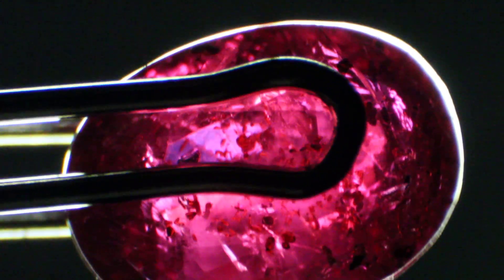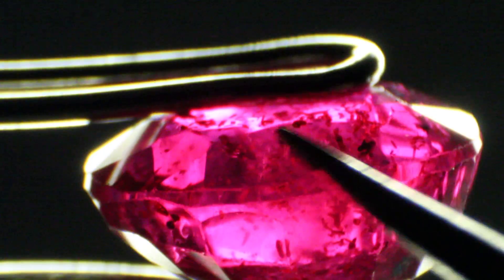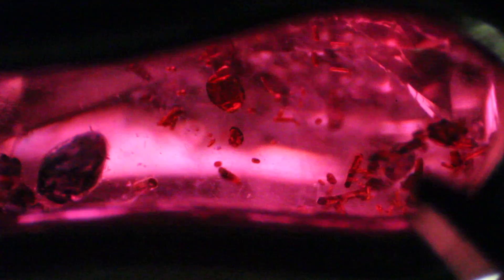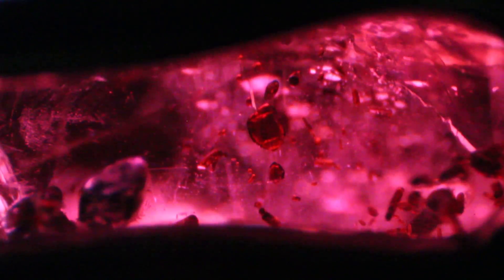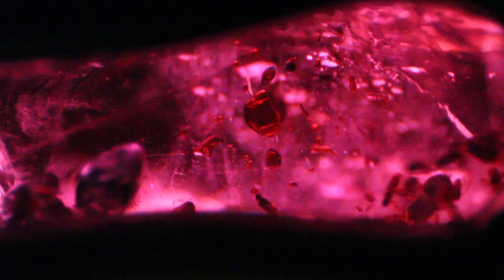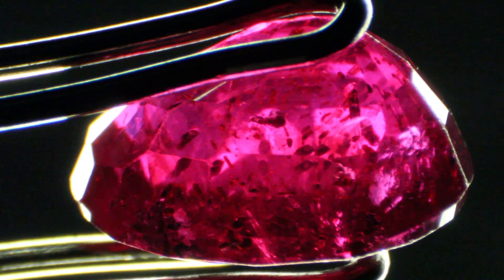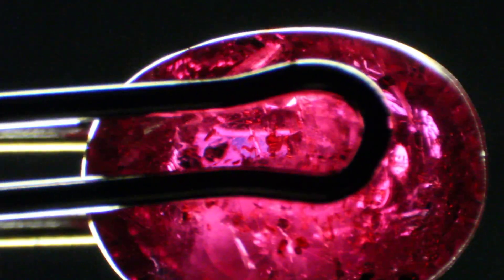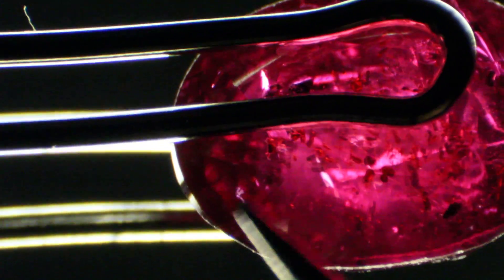Inclusions you might find in a Ruby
Here we have a Natural unheated Ruby(origin is probably from Llakaka based on its inclusions-but I am not an expert on origin). When we observe this Ruby we find that the inclusions are undisturbed. We do find rutile also known as "silk", which is a natural inclusion commonly found in corundums(ruby and sapphire) and we find that there are nice euhedral shaped rutile inclusions. When we observed this ruby host, we find that the Rutile is undissolved and in a needle format that is intact and undisturbed. Because rutile has a lower melting point than the ruby, it would dissolve and be broken or be completely obliterated during the heating process. But because the rutile is so fine in the cloud I shoed in the video, along with the brownish red euhedral shaped rutile crystals that are undisturbed, we know that this is enough proof and evidence that this material is unheated.